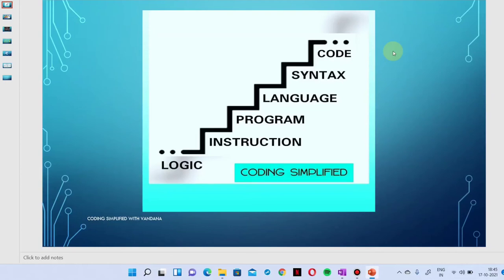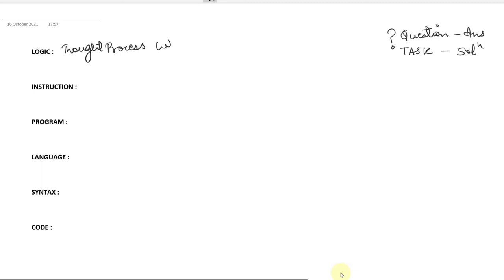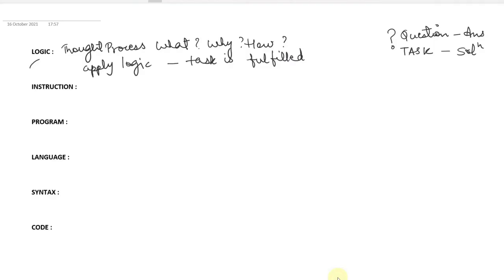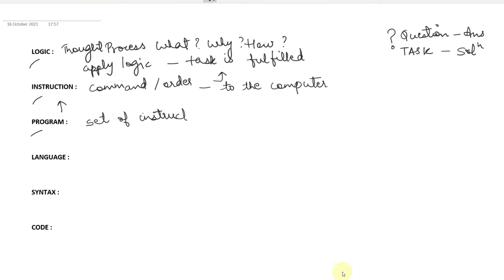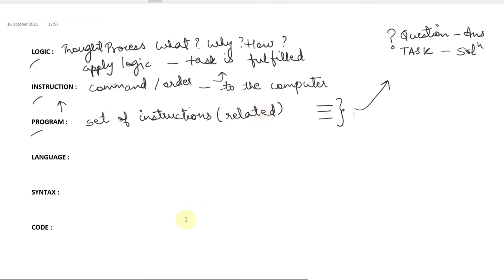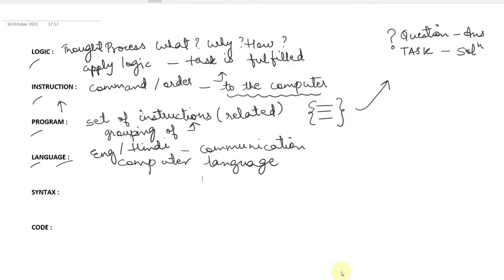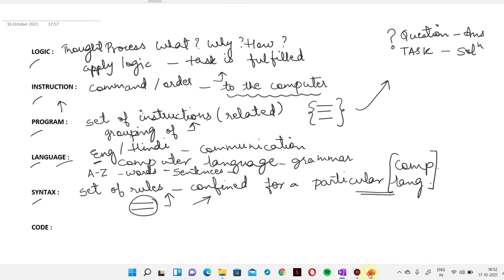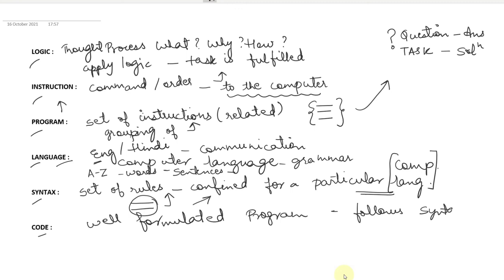Module 1.1 : Introduction to Programming - part 1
A step wise explanation of some important terms , which finally lead to defining what CODING is ?
LOGIC ... INSTRUCTION. PROGRAM... LANGUAGE... SYNTAX. CODE